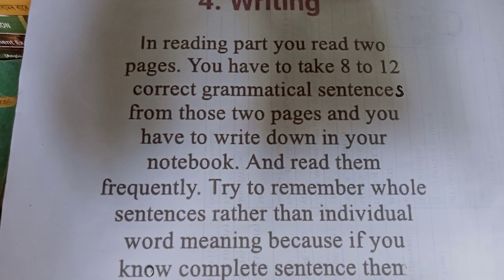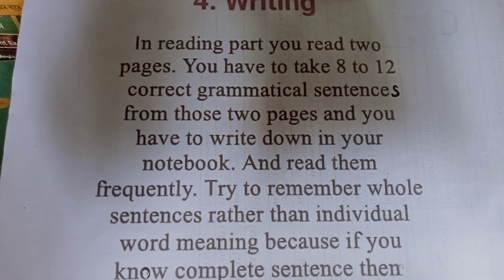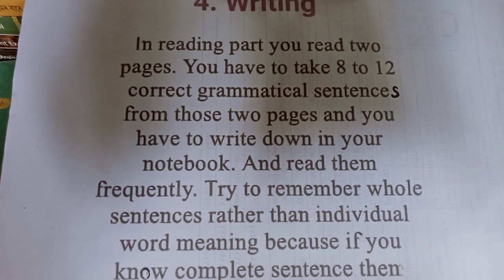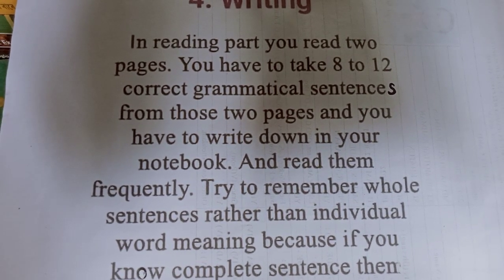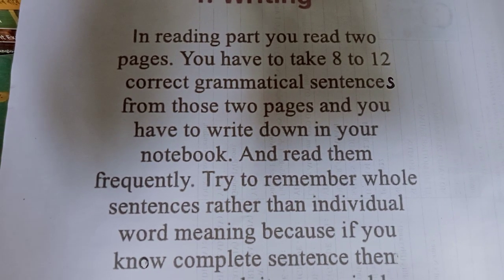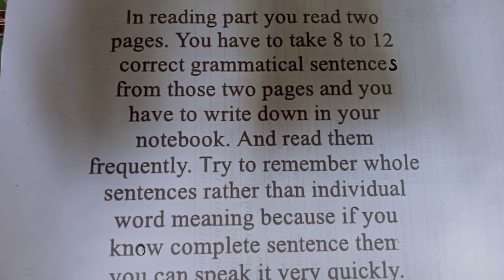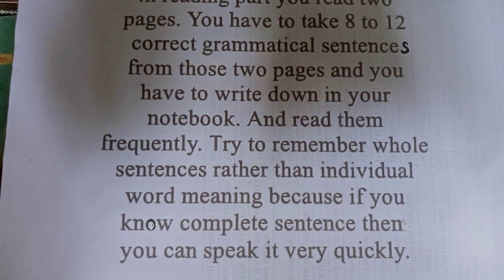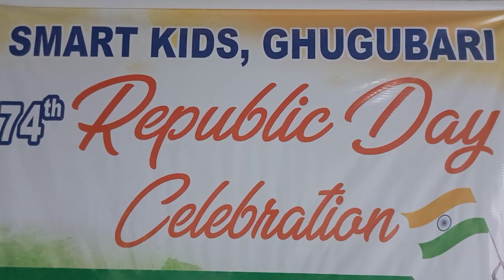Spoken English Tips #4 Writing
Video Highlights:
Spoken English Lessons
SMART KIDS, GHUGUBARI #1
Smart Kids, Ghugubari, near Kharichala Petrol Pump
Smart Education Trust, Ghugubari